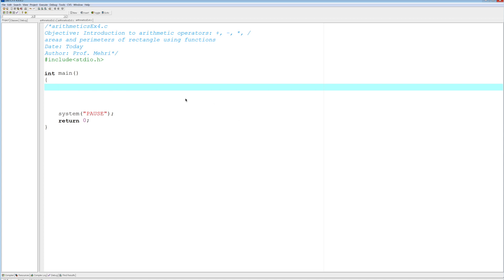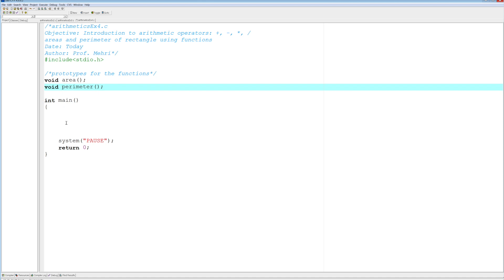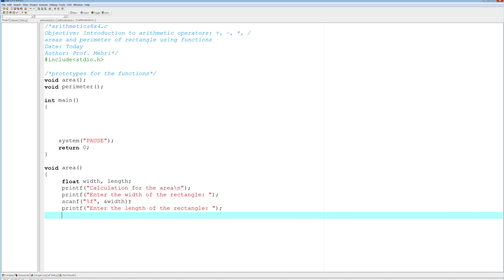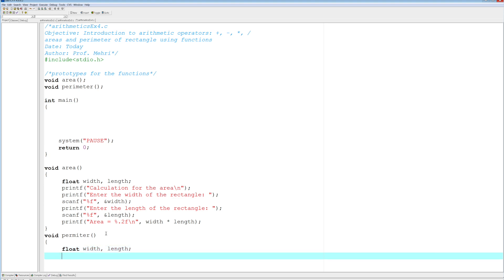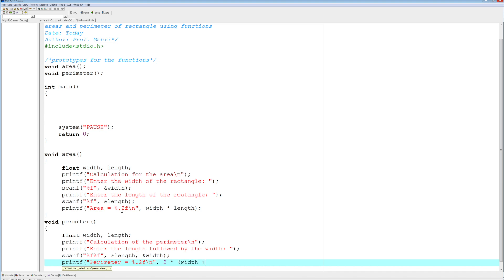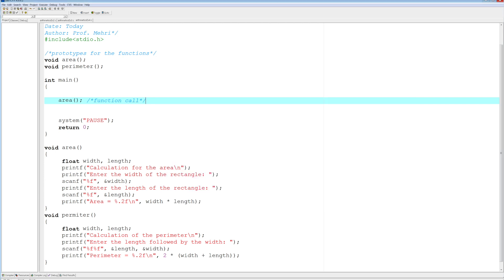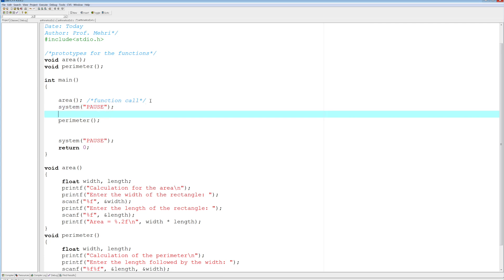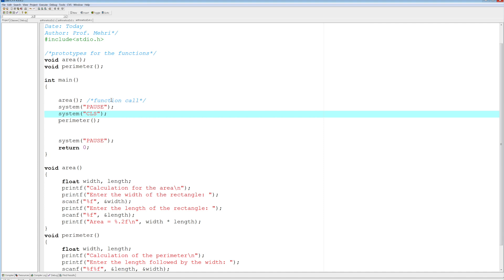arithmeticOp Part 5